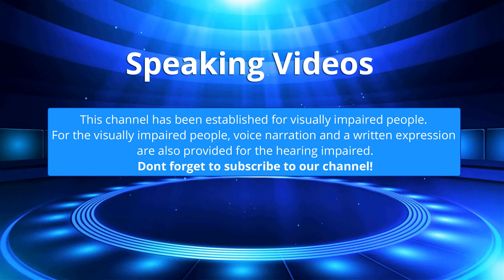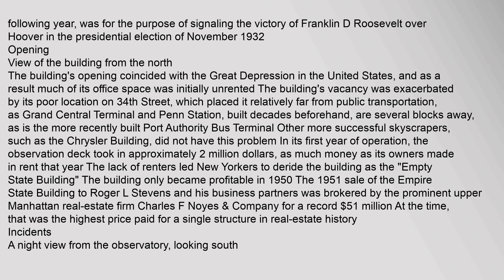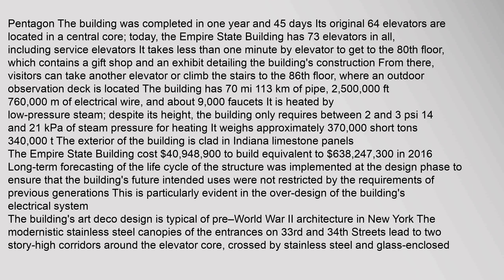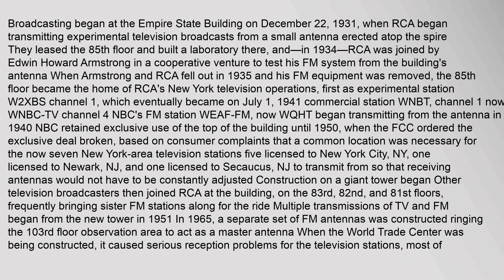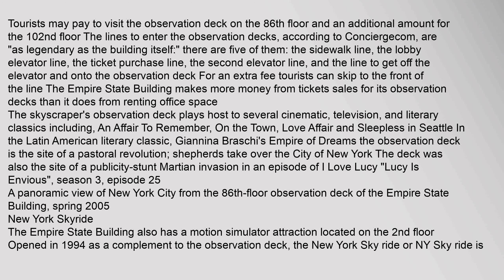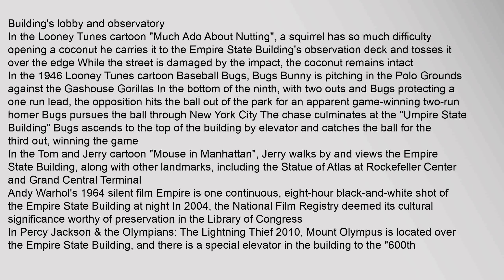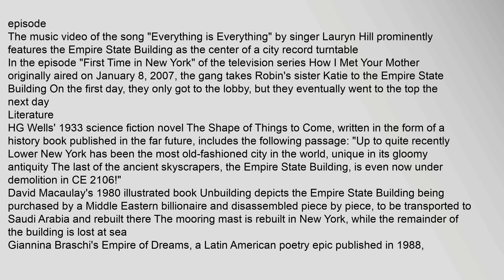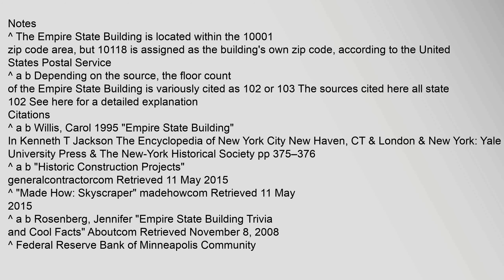Empire State Building